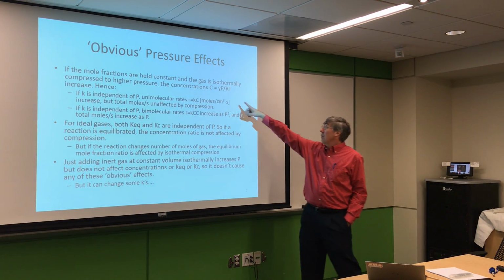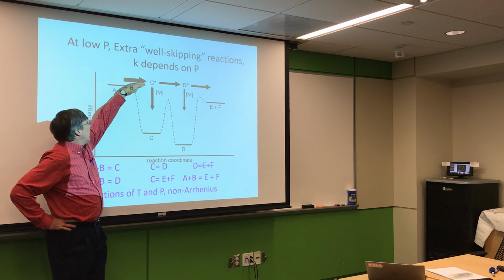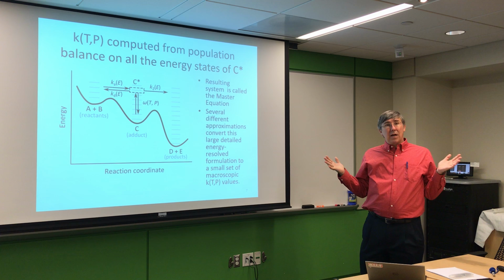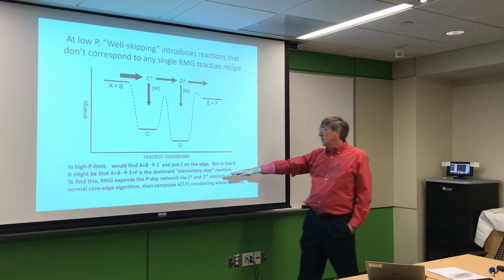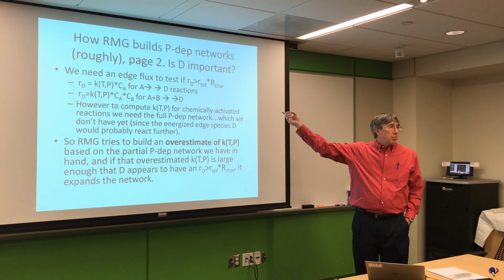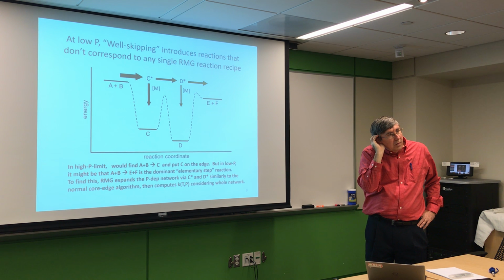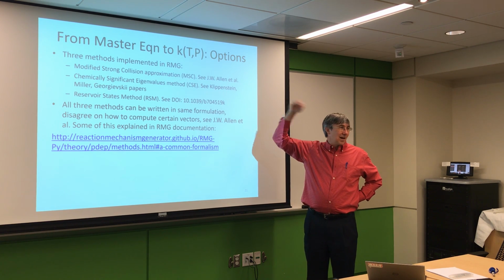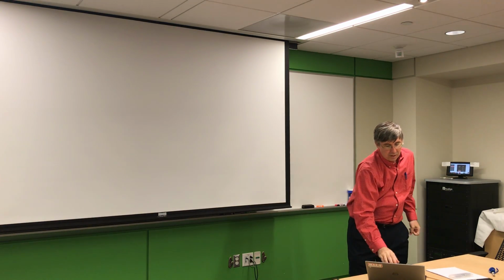RMG_Oct19_15_Pressure Effects in RMG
RMG Workshop October 2019
Session 15 - Pressure Effects in RMG
Presented by Bill Green

- Theory of P-dependent Rate Coefficients
- How RMG Estimates Them